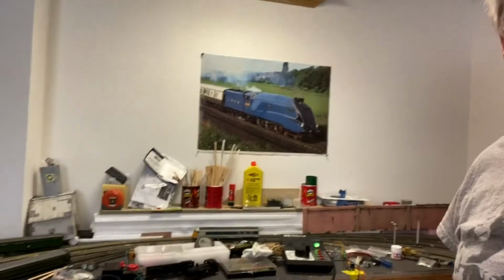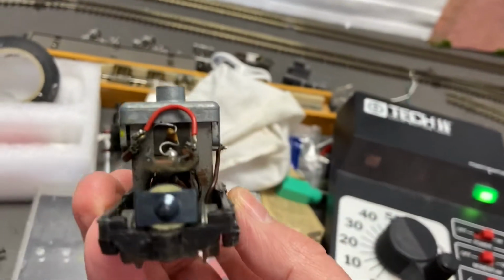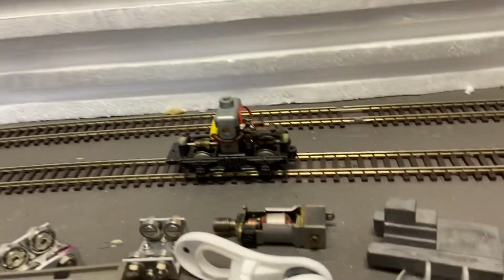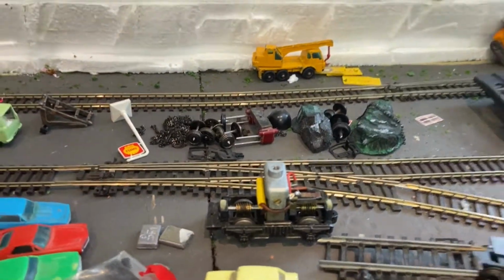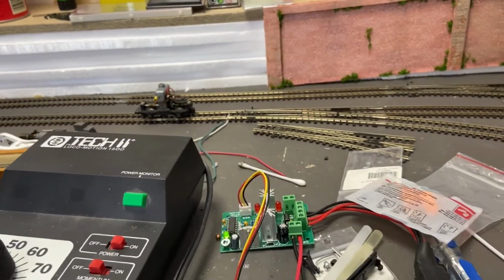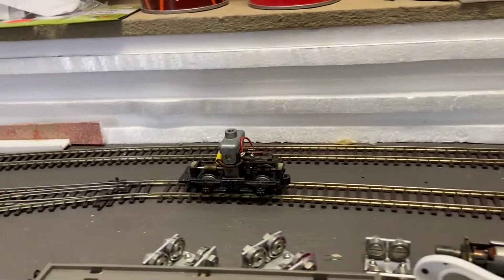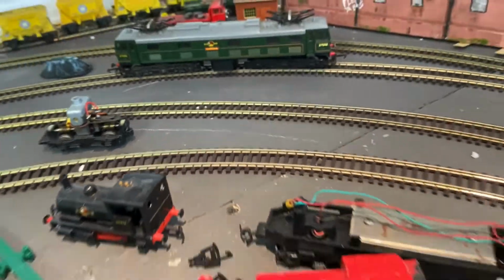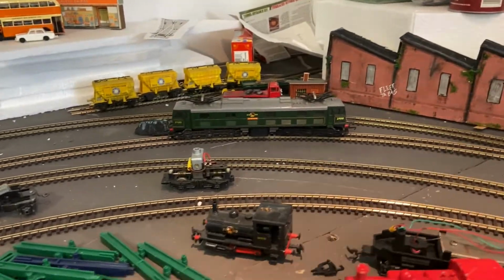Service a Triang Blue/Grey Pullman Class 251 R555C and R555 DMU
Find out How To service and repair a non working Triang Blue/Grey Pullman With a simple cleaning of all the main components of the motor.

All you will require is:
Machine oil
Gear Lubricant for model railways
Emery cloth
Flathead screwdriver
99.9% Isopropyl Alcohol
Cotton Buds